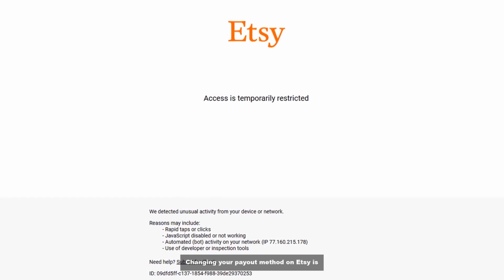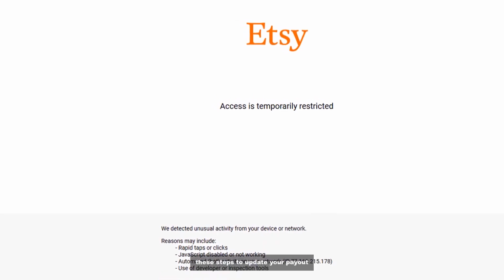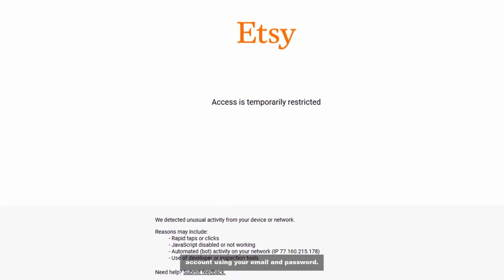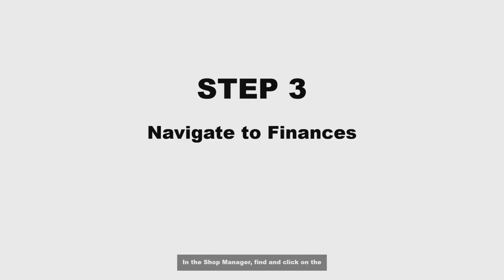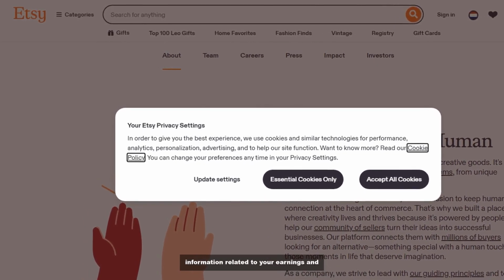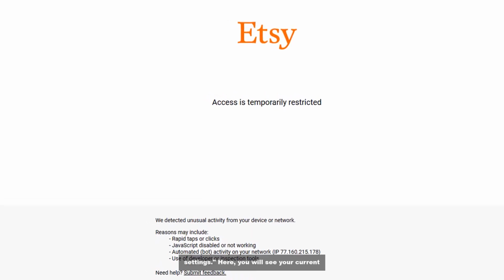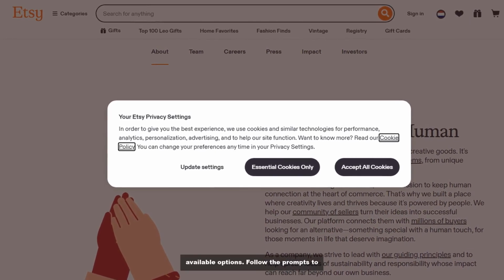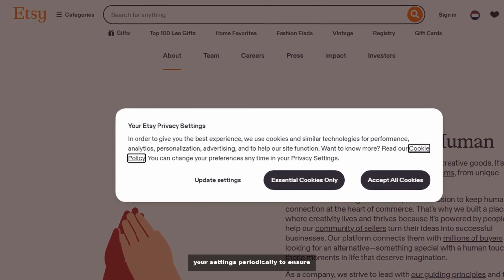How To Change Your Payout Method On Etsy 2026 (COMPLETE GUIDE)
In this video, we provide a complete guide on how to change your payout method on Etsy in 2026. Whether you're looking to update your bank account or switch to a different payment option, we've got you covered with step-by-step instructions.